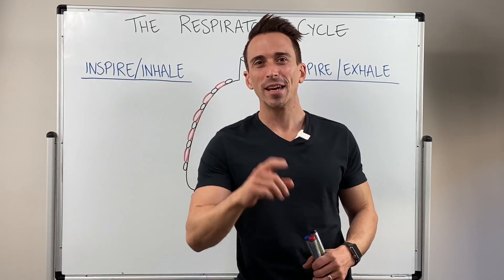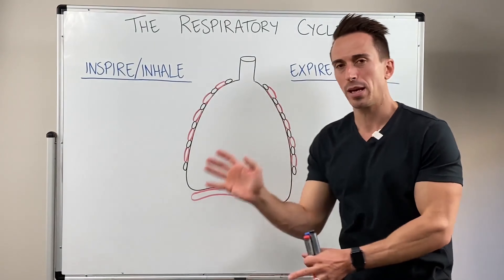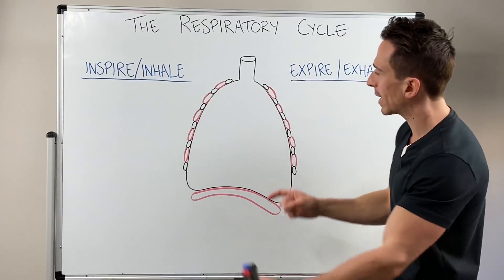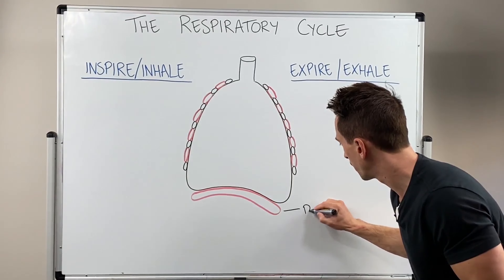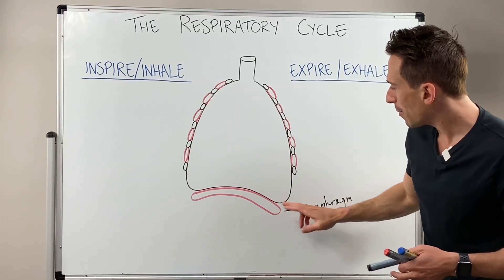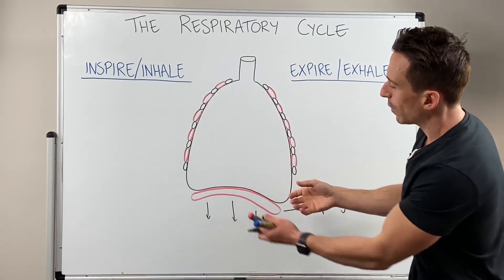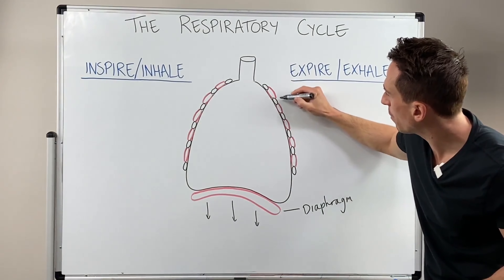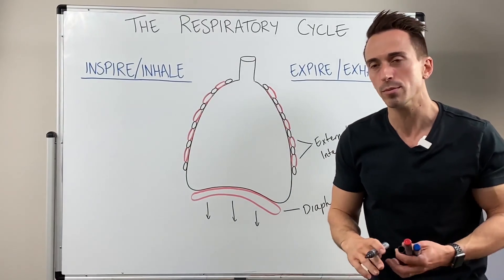Exploring the Respiratory Cycle : Ventilation, Gas Exchange & Mechanisms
For the NCLEX:

... and more!

Dive deep into the intricate respiratory cycle, a critical concept for nursing students and healthcare professionals. This comprehensive video breaks down the complex mechanics of ventilation, including inspiration and expiration, providing a clear understanding of the underlying processes. Explore the vital role of gas exchange and the mechanisms that facilitate this essential function. Real-world examples and clinical correlations will reinforce your grasp of the respiratory cycle's significance in patient care. Whether you're preparing for the NCLEX or seeking to enhance your knowledge, this resource offers invaluable insights into the respiratory system's mechanics.